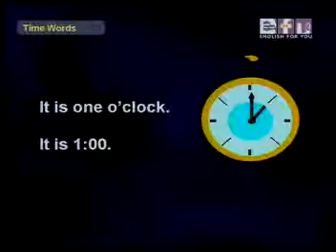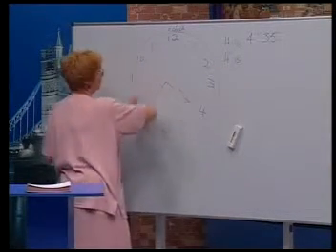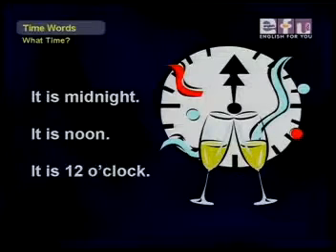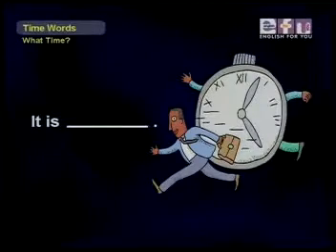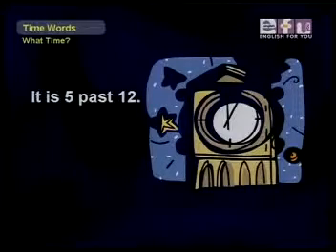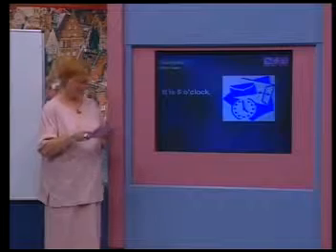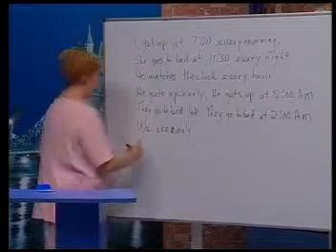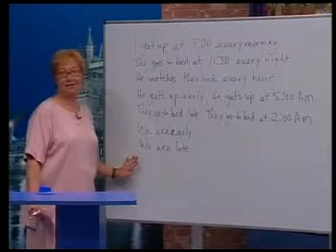Tiếng Anh Trên truyền Hình (Bài 10).avi